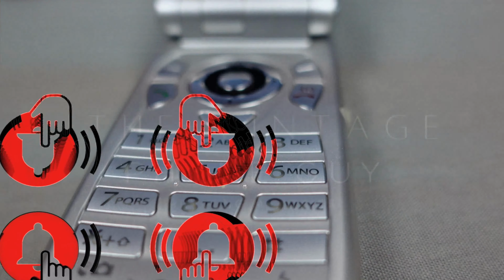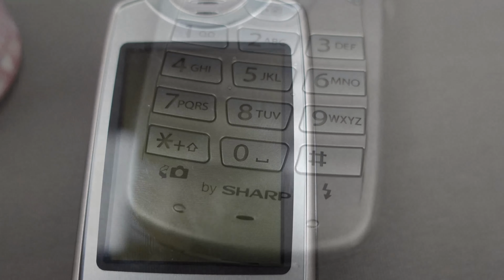Sharp GX30: A Blast from the Past, But How Does it Hold Up Today?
In this video, we take a deep dive into the Sagem GX30, a classic mobile phone from the early 2000s. We explore its design, user interface, and various features, including its camera, messaging capabilities, and mobile internet browsing. We also discuss the phone's performance in 2023, highlighting its strengths and weaknesses compared to modern smartphones. Whether you're a tech enthusiast, a lover of vintage devices, or just curious about what mobile phones were like in the past, this video is for you.